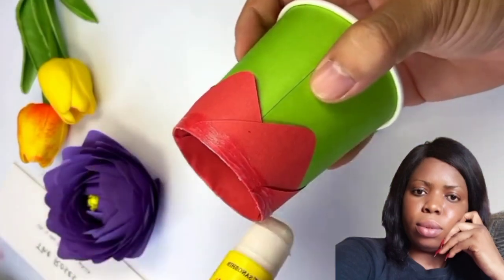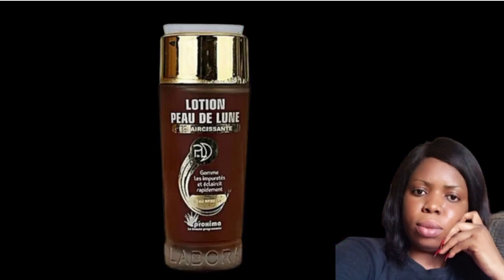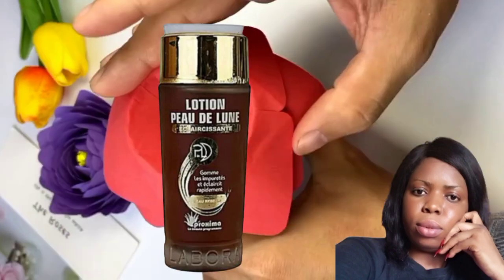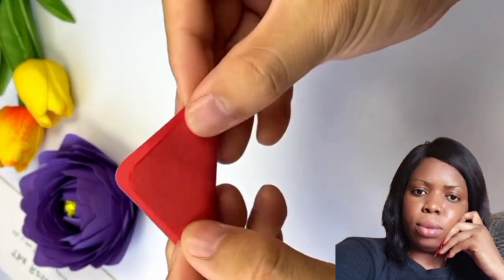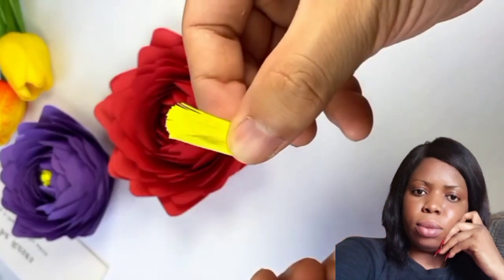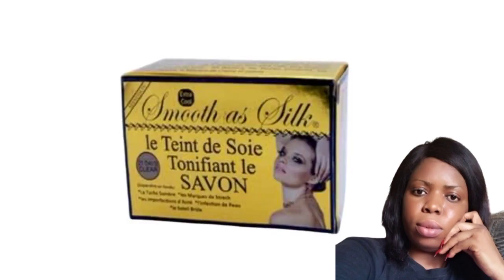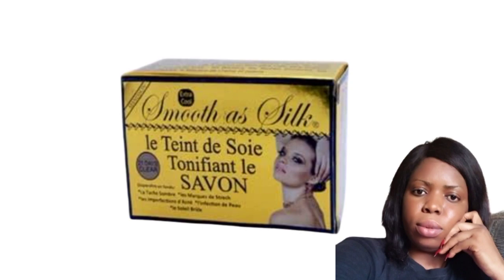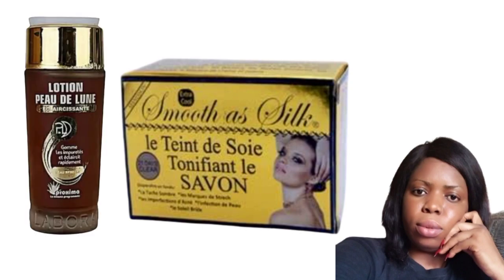WATCH THIS VIDEO IF YOU Have WORST ACNE/PIMPLES//THIS FACIAL COMBO WILL GET RID OF IT.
Hello guys welcome back to my channel, is ZellaGold beauty if this is your first time of coming to my channel, please kindly watch and subscribe, hit notifications bell so that any time I post a new video you will be first to know about. Here we talked about skincare products reviews. skincare tips and And all round skin problems.